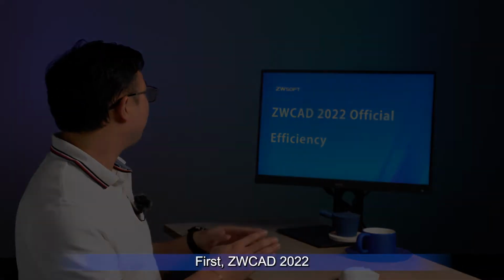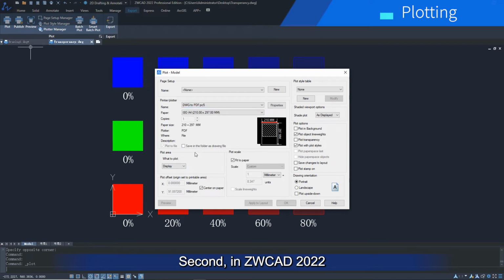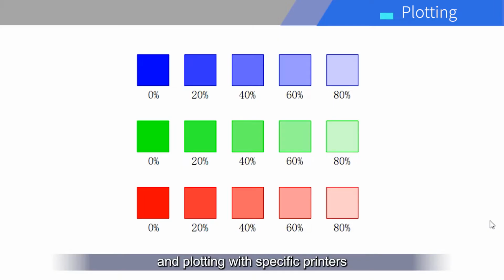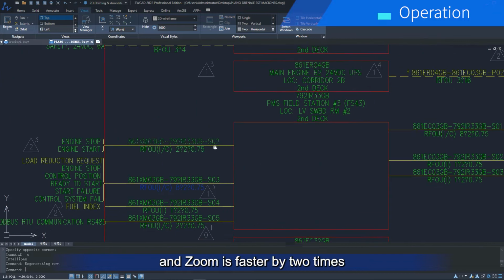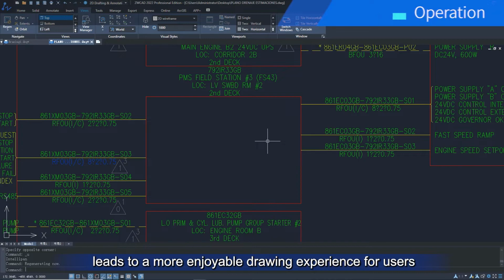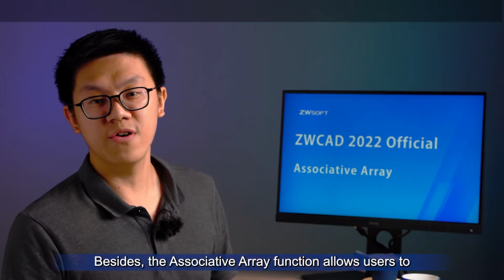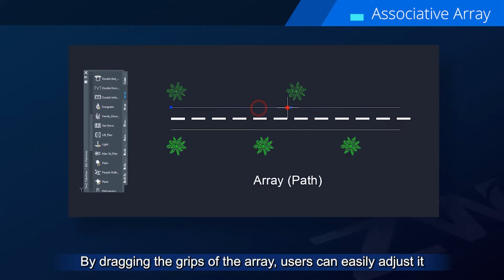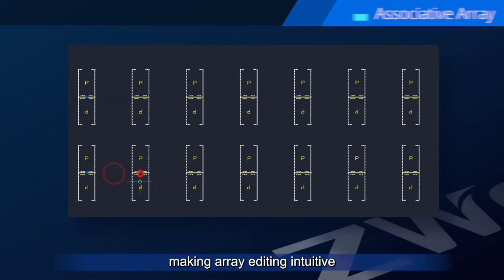ZWCAD 2022 Overview Video